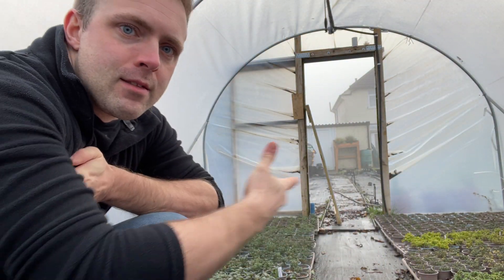December Herb Polytunnel Tour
A quick update on what's happening behind the scenes at  Urban Herbs on a December misty morning.

We LOVE spending time in the morning and being around the plants.  No two seasons are ever alike and it is so important to savour each time of year.

Really hope that you enjoy.